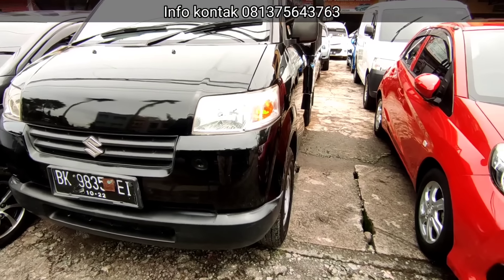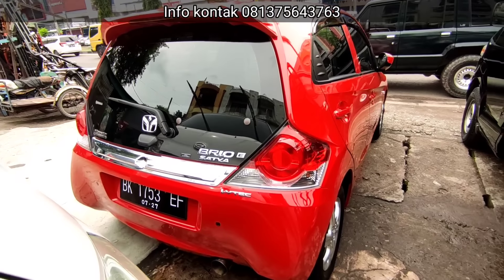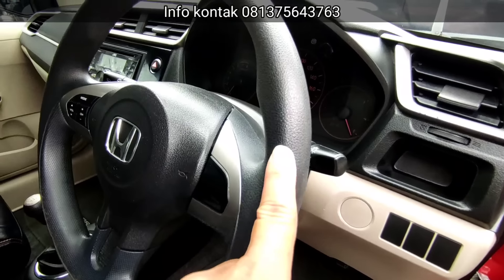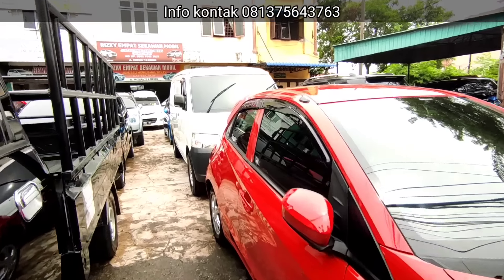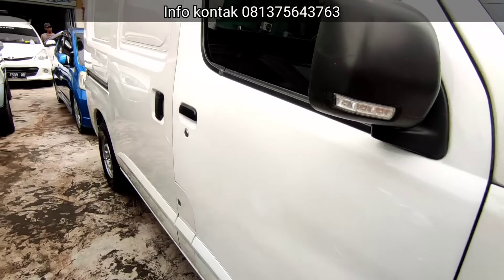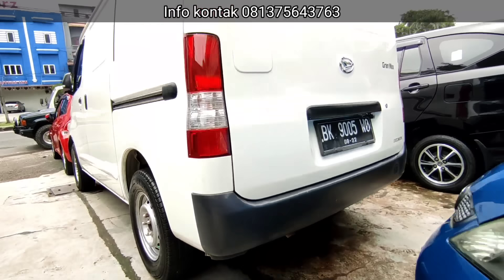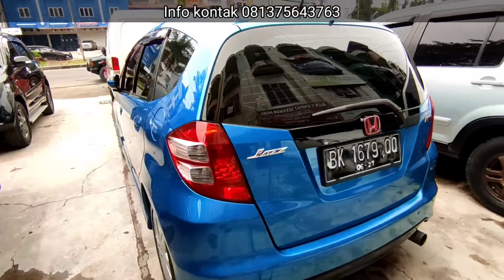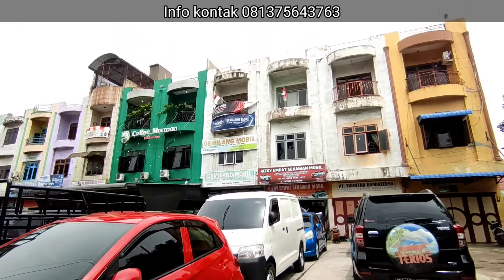70 jutaan dapat mobil keluarga 3 baris